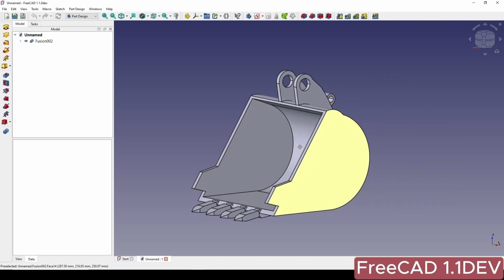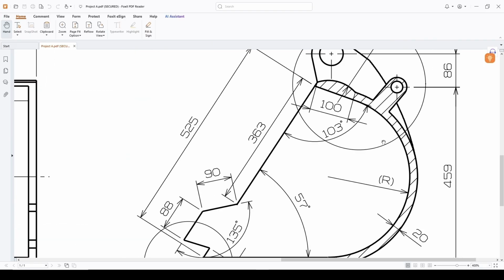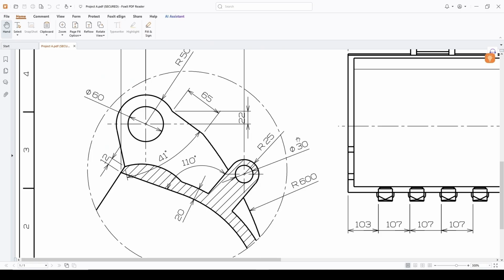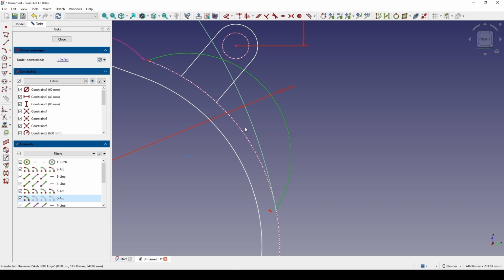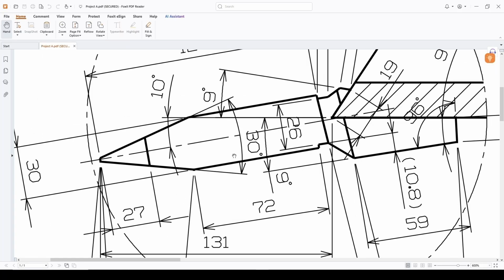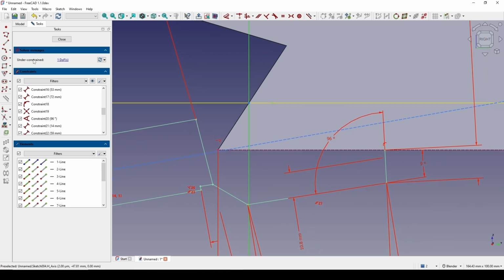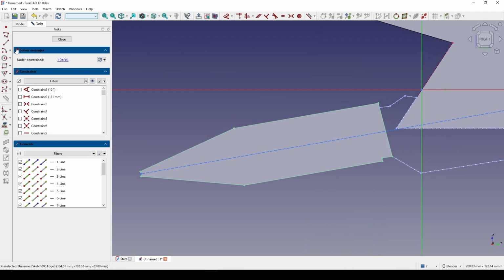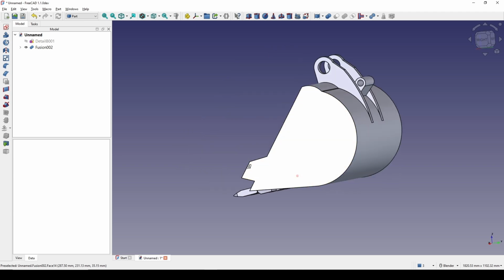FreeCAD 1.1 Dev Tutorial | Modeling Excavator Bucket From Technical Drawing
This Video showing how to create 3d model from a techinical drawing in FreecCAD